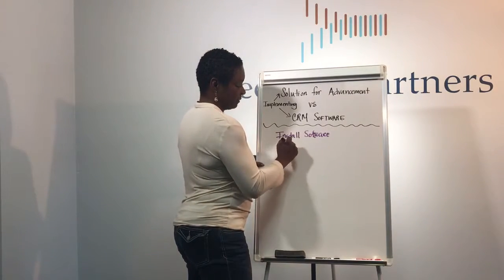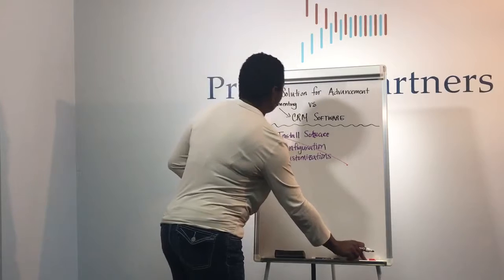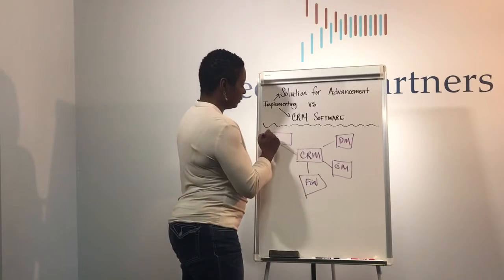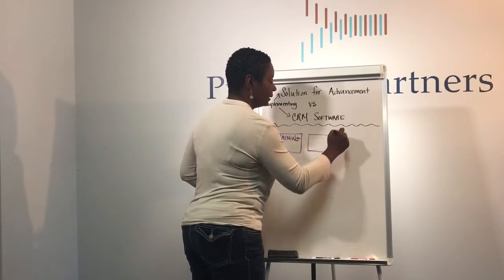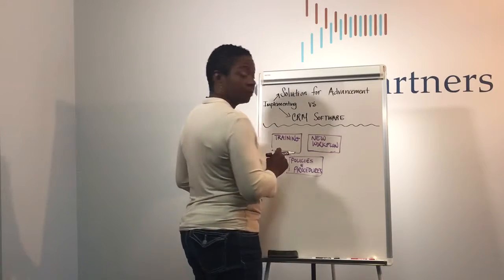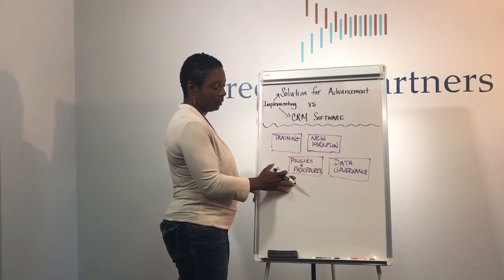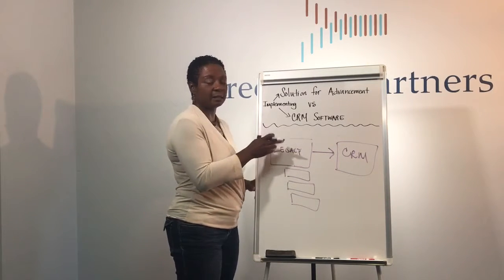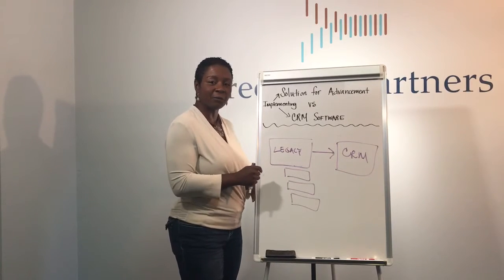Know the Difference - Implementing a CRM Solution for Advancement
For all of my colleagues in Advancement Services or for anyone in charge of Advancement Information Systems; I have a Precision Practices tip for you. I'm going to talk about the difference between Implementing a CRM Solution for Advancement versus Implementing CRM Software.
If we look at implementing new CRM software as the entirety of the project, here's what happens…we install our software, add some configurations and customizations to make it work for our specific institution. That’s it! These items consume our focus, attention, and resources.  A successful project requires much more than that, so let’s shift our thinking to Implementing a CRM Solution for Advancement.

Let walk through what that looks like.  If you focus your project on implementing an entire solution for Advancement, that does include implementing the CRM software. But we also want to integrate the CRM software into the entire fabric of the technology ecosystem that already exists.

This can include things like:
• An integration with a Document management system
• An integration with a Financial system
• An integration to the Grants Management system
• For a University, an integration with a Student Information System
• For a Hospital, an integration with a Medical Records System

But we don't stop there…

The second component we MUST add is how do I make the CRM software a valuable tool for every staff member that uses it. In that case, I'm actually talking about a broader component of the project that will include an on-going Training Program. From a product training perspective, all of my staff members need to have a certain level of proficiency with different modules of the CRM software. It is highly likely that I'm also going to implement new workflows. As part of my Training Program I will also need revamp my policies and procedures. The primary objective is to provide guidance and establish a new business practice in daily operations for everyone who uses the CRM software.

The third component we MUST consider is Data Governance. There is a lot of information that is going to move in and out of the CRM software as it becomes an integrated part of the technology ecosystem. I need to look at establishing a Data Governance Structure. This is a Committee or Team who will actually provide guidance on an on-going basis to maintain the data quality and make sure the CRM software retains useful information.

The fourth component when Implementing a CRM Solution for Advancement is populating the new CRM database with information from our existing system. How do I get my old data from my legacy system into the new CRM? This might not only be information that's coming from the legacy system, we might also have shadow databases sitting out there that also need to be considered as well.

As a recap, we explored 5 Components that you MUST have equal amount attention and resources when Implementing a CRM Solution for Advancement:
• Implement the new CRM software with configurations and customizations suitable for my institution
• Integrate the new CRM software in my technology ecosystem
• Create a comprehensive Training Program that incorporates product training and new business practices
• Establish an ongoing Data Governance Structure
• Identify all sources of data required to move to the new CRM database

If I incorporate all of these components in my project charter and project management plan, I will achieve the true benefits of the CRM software and also meet the expectations of my Advancement staff.

I hope you found this helpful, comment and let me know what other items you would add to a MUST DO list when Implementing a CRM Solution for Advancement.